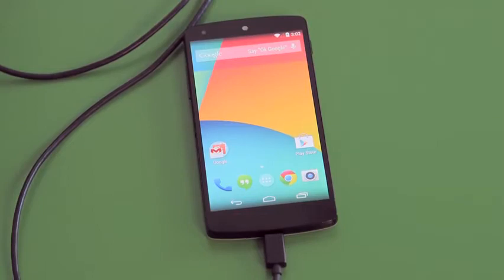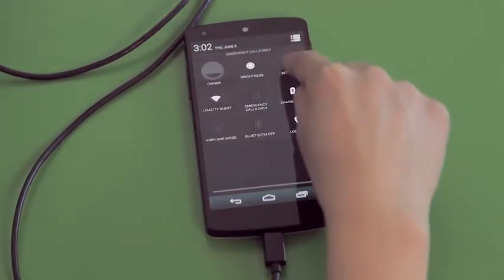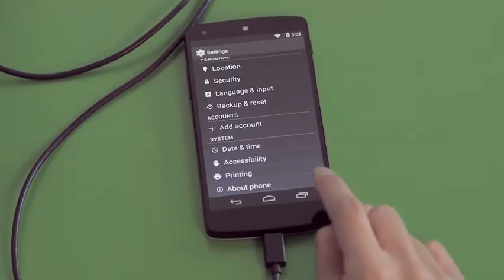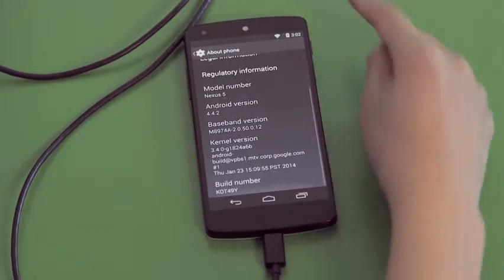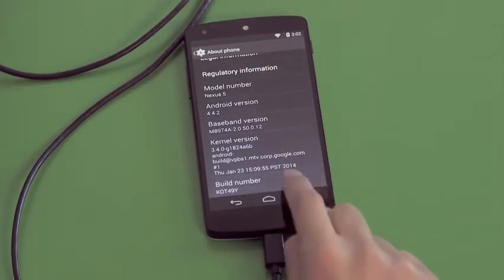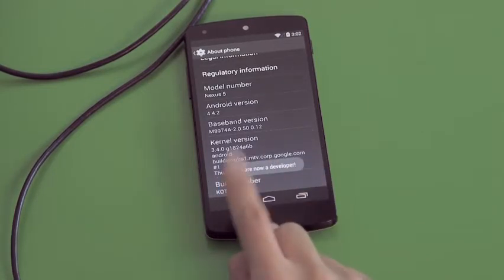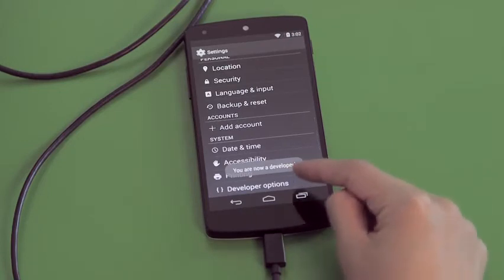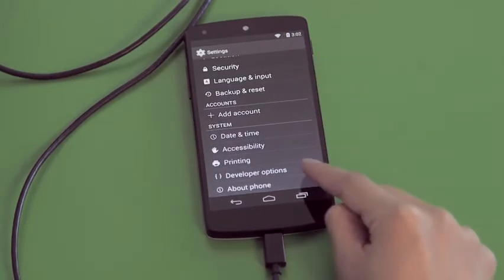16 Debugging with a Physical Device